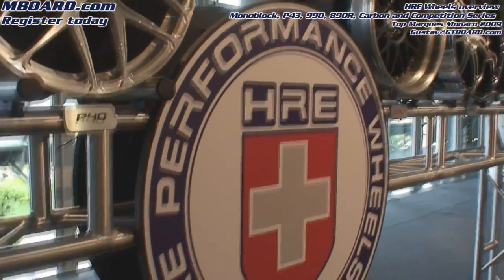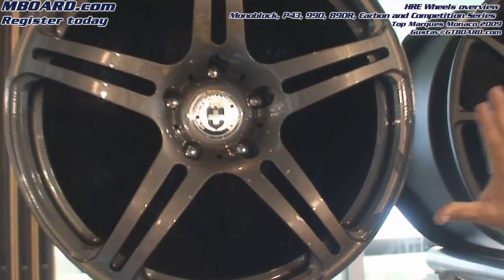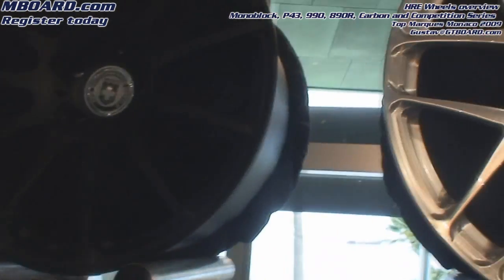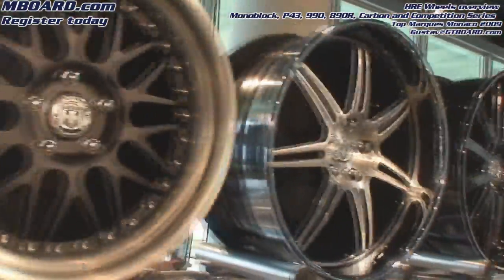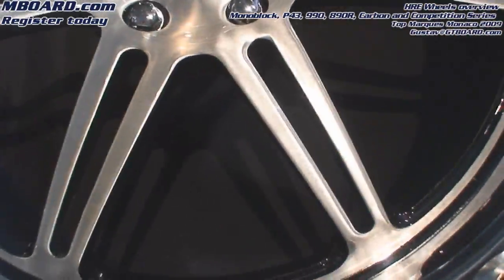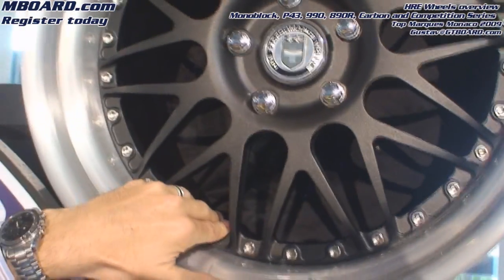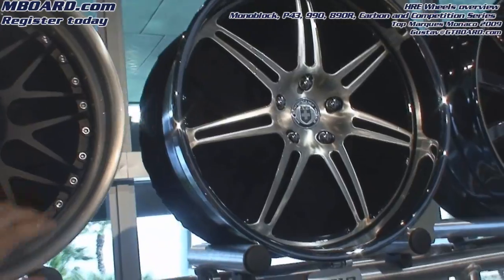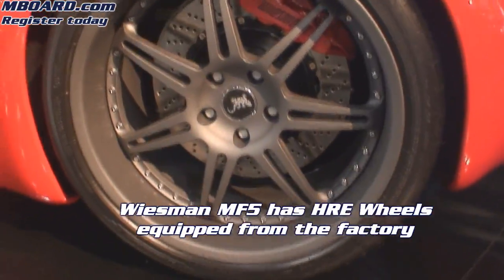HD: HRE Wheels Programme Overview with a performance focus for M5BOARD.com